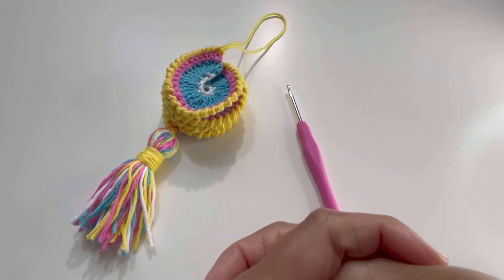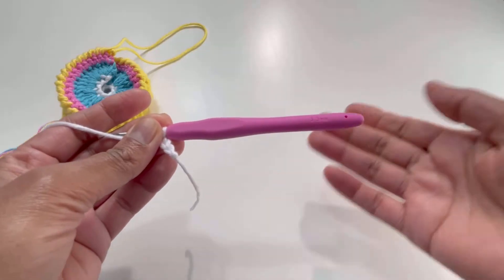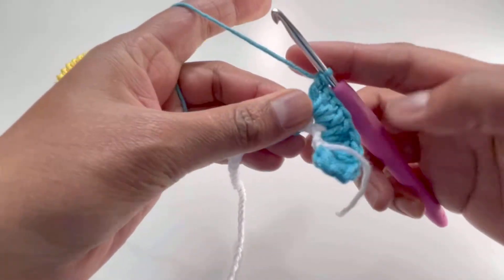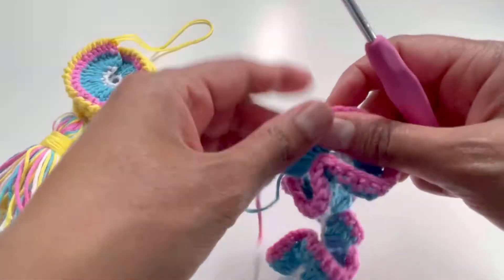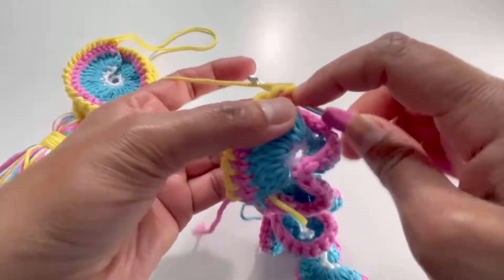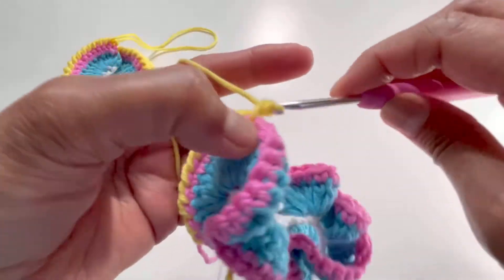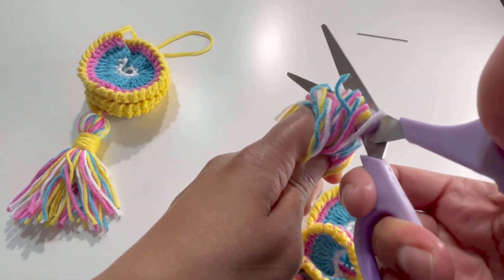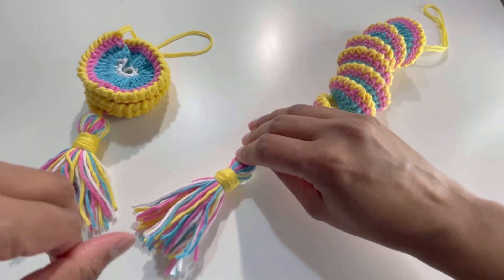Crochet - Wind Spinner/Curly Spiral - Wall Hanging - Home Decor/Garden Decor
In this tutorial video, let’s learn to make a new pattern for wind spinner. It is a very easy pattern.